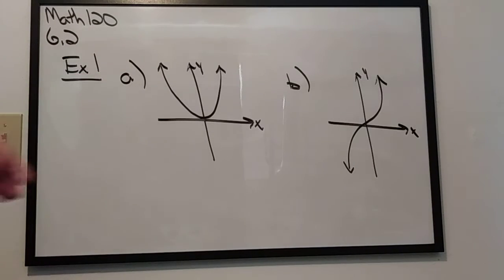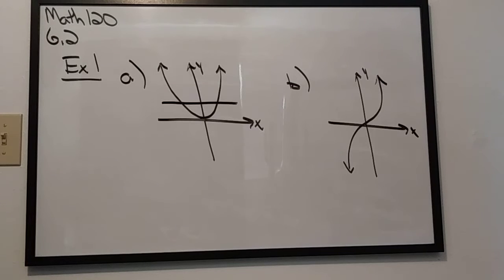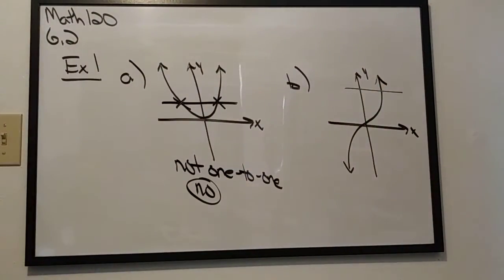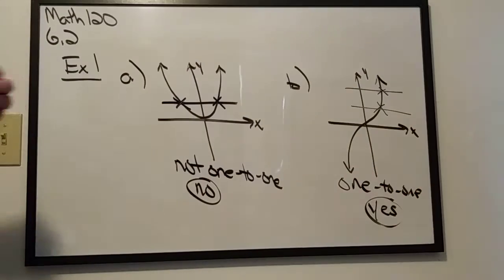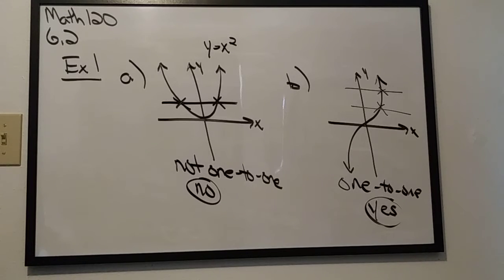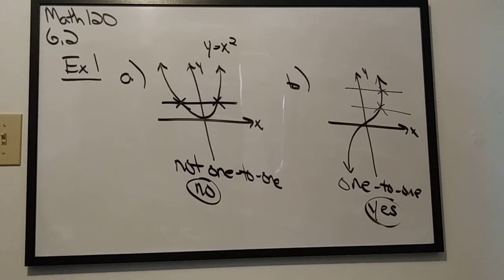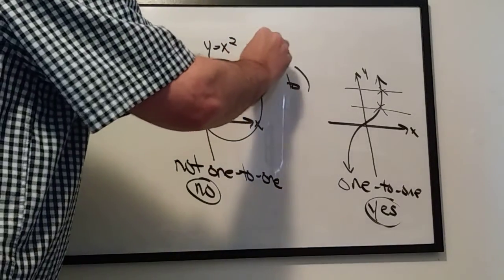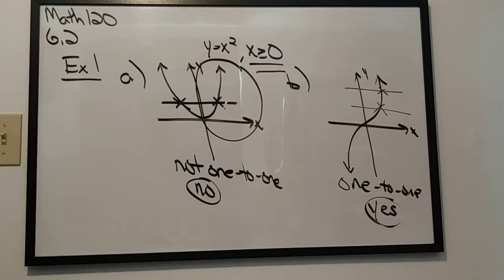Lecture 6 2b